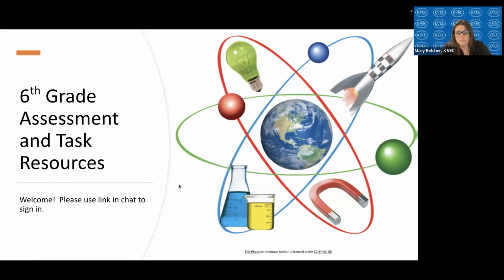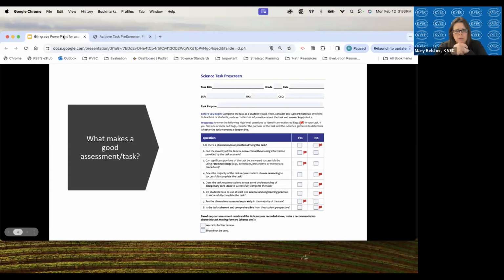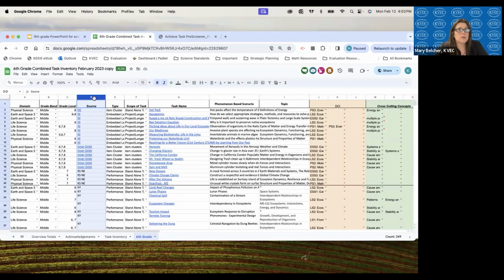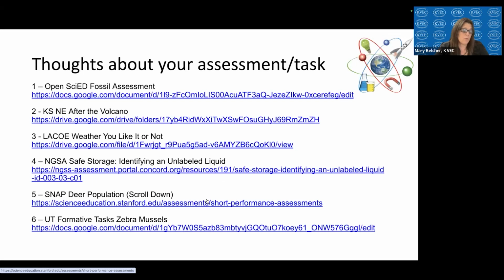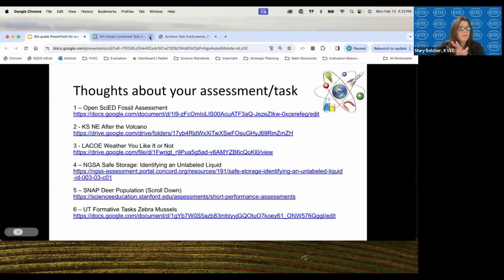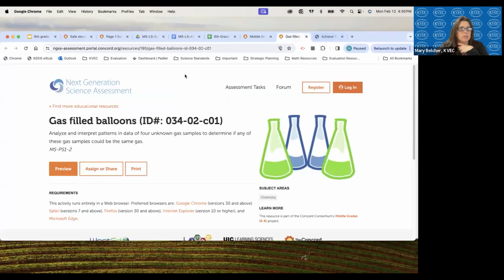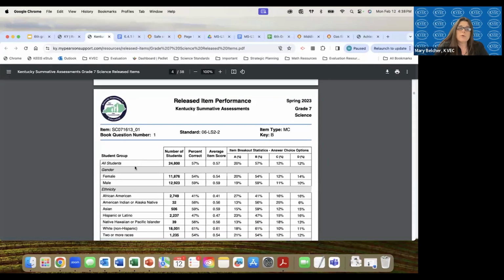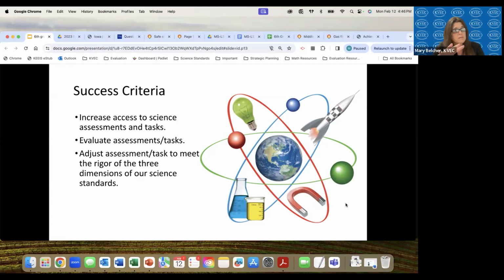6th Grade Science Assessment Task Resource